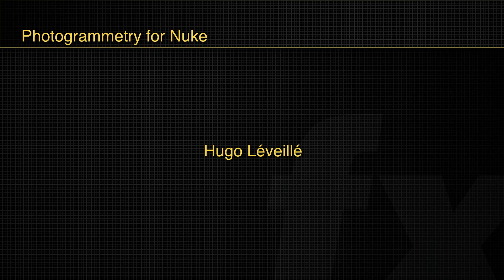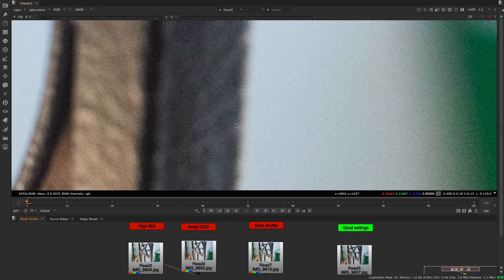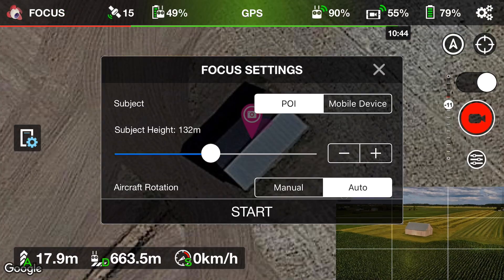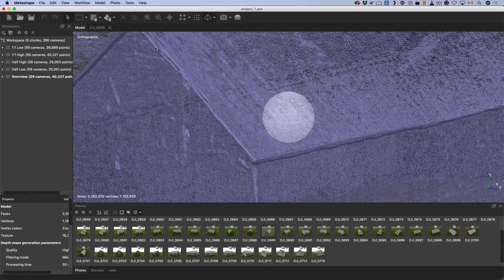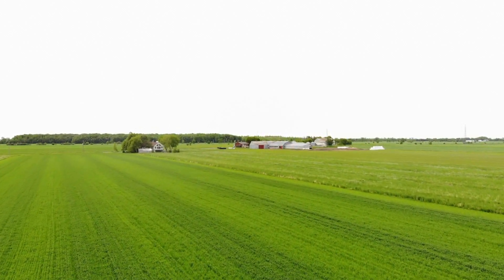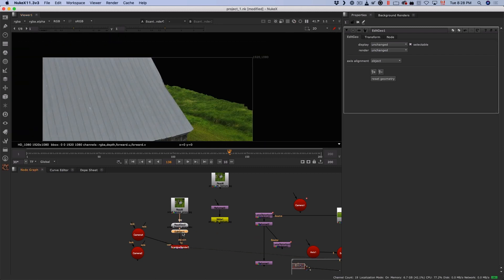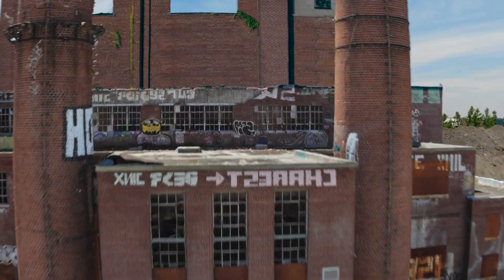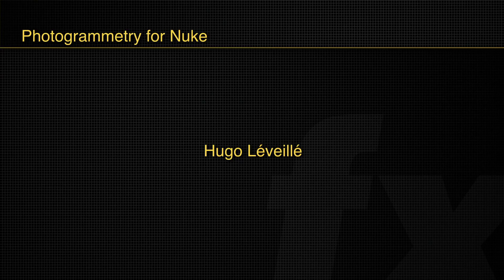PREVIEW: Photogrammetry with Metashape and Nuke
Here is a quick preview of a training I did on FXPHD.

Photogrammetry without a 3D software? Yes! This course is designed for compositors that want to integrate objects generated in Metashape without the help of a 3D software. In this course, you will learn how to solve 3D objects in Metashape from scratch and then see various tricks on how to import them inside Nuke so that you can push your composites to the next level.

The course covers two projects. The first one will be an introduction to how you can use photogrammetry along with Nuke. In the second one, you’ll take what you learn, get serious, and push things to the next level. This is the perfect training for anyone wanting to learn Metashape or any compositor that want to learn several advanced tricks in Nuke!

Hugo Léveillé is currently head of compositing at Mels Studios in Montreal. With over 15 years of VFX experiences, he also shares his work time by creating and integrating pipeline tools for Nuke.